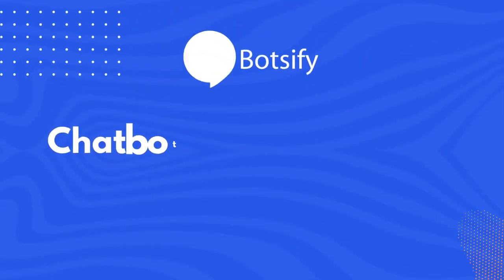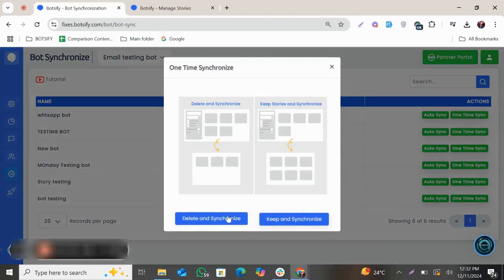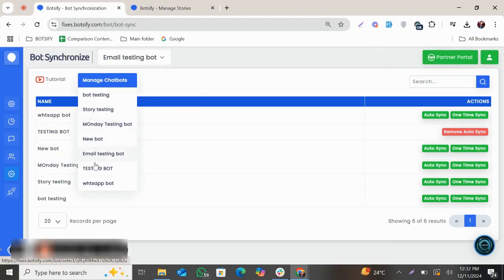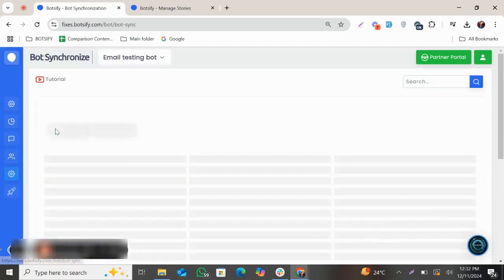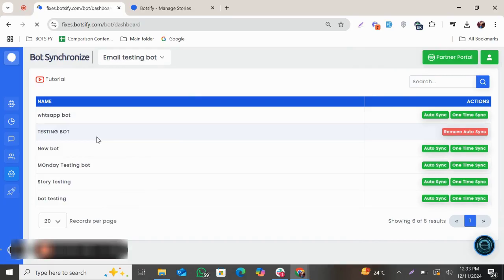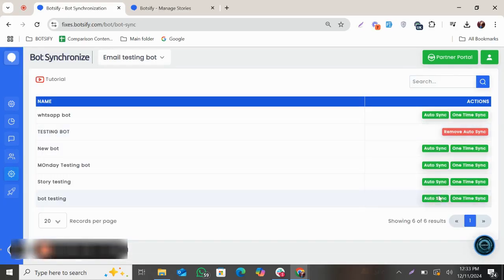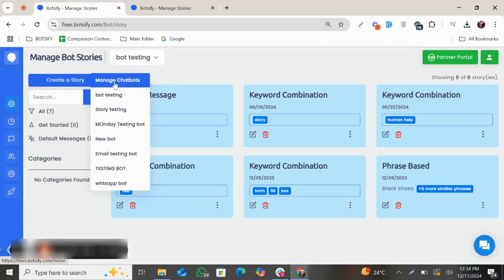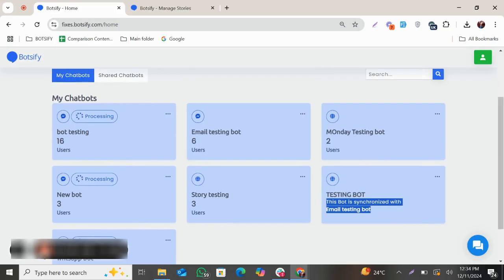Lesson 49: Chatbot Synchronization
Welcome to Botsify's YouTube channel! In this video, you will learn how you can synchronize your 1 chatbot into another. This tutorial provides step-by-step instructions.